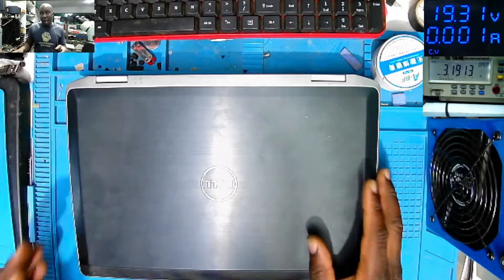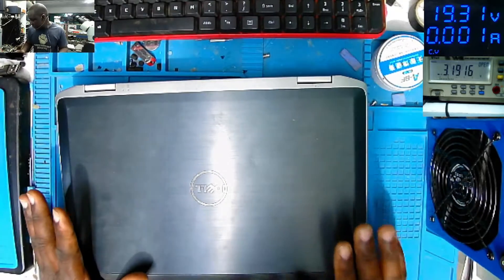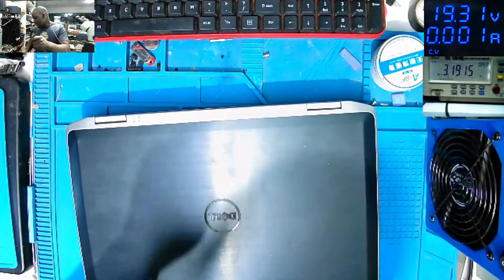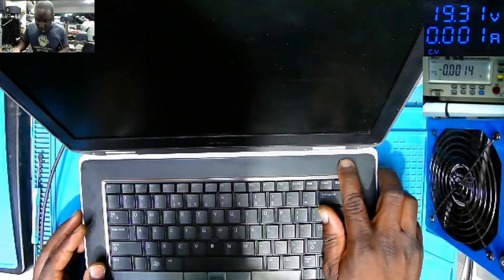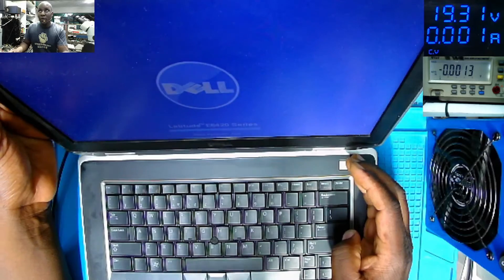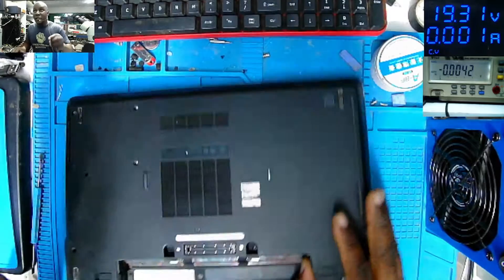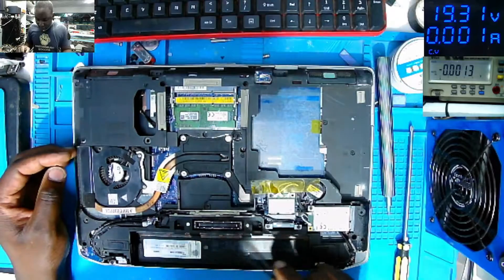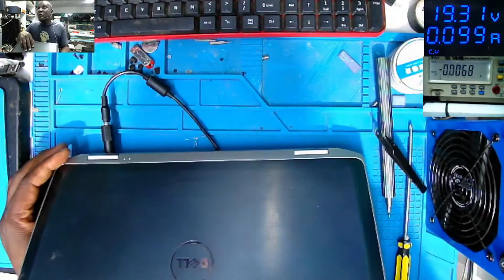Dell Latitude E6420 Coming On At Its Own Time & Sometimes Not –Let’s Fix The Faulty!!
Fixing a Random Faulty When A Laptop its Switching On At Its Own Time Sometimes Not.